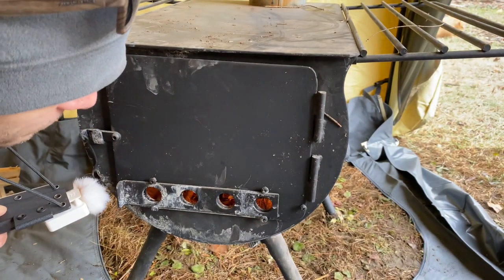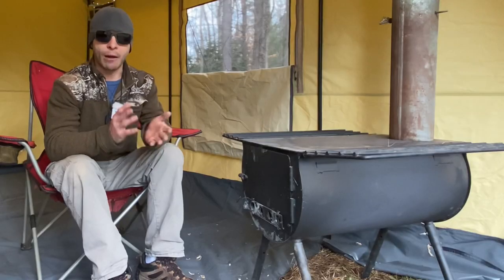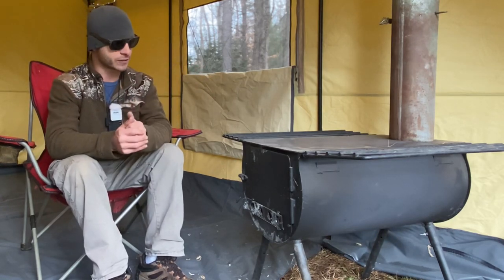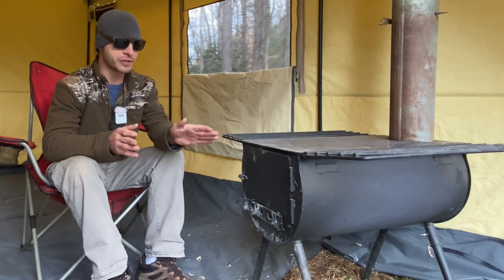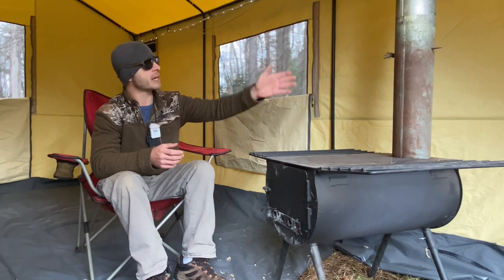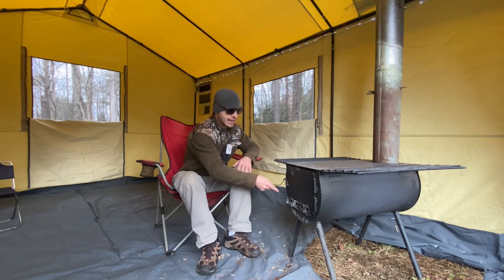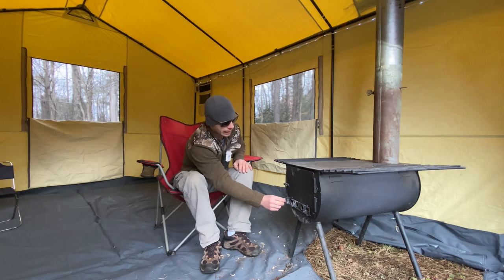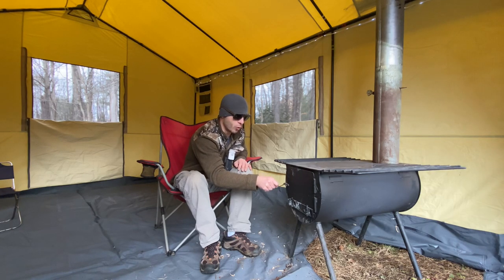Heavy Duty Budget Tent Stove Camp Chef Cylinder Stove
Camp Chef alpine cylinder stove.